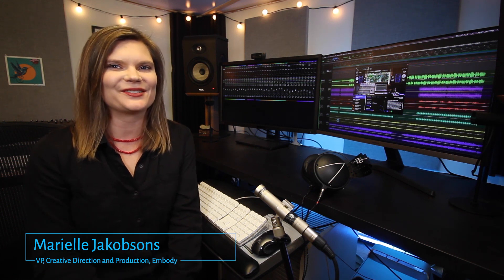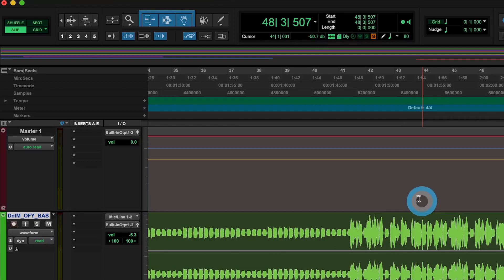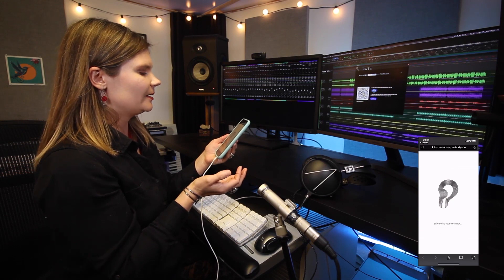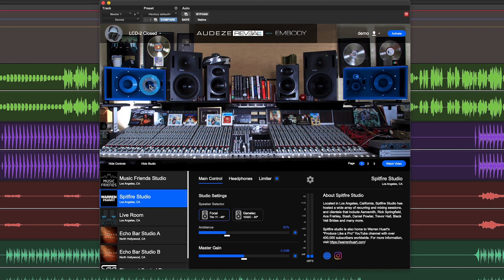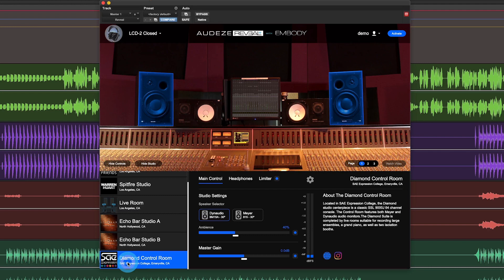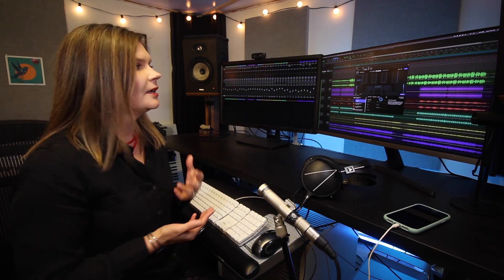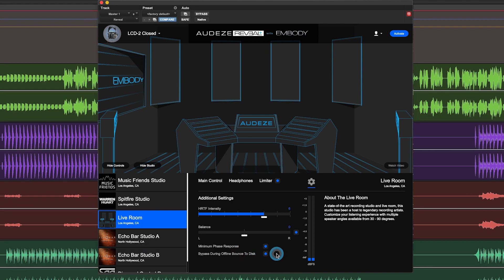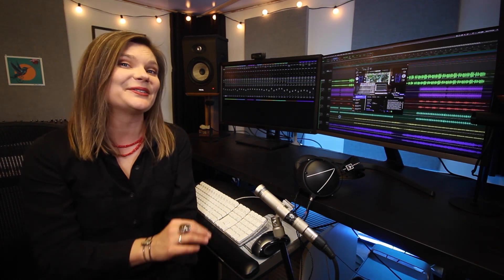Audeze Reveal+ | Plugin Setup and Walkthrough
Audition your mix in world-class studios today with your Audeze headphones and the Reveal+ plugin.  You’ll be listening in the sweet spot of a top mixing and mastering studio ANYTIME, ANYWHERE.

In this detailed walkthrough, you’ll learn how to set up your Aural Map profile, and all about the features inside the plugin.

Timestamps for Chapters:
00:00 Benefits of Reveal+ Plugin
1:09 Installation
1:25 DAW Setup
2:18 Profile Creation
2:30 How to Submit Your Ear Image
3:39 Headphone Selection
4:08 About the Studios
7:13 Main Controls
7:52 Headphones Controls
8:19 Limiter Controls
8:45 Additional Settings
10:52 User Profile Menu
11:27 Activation